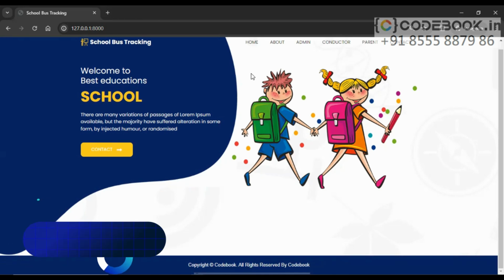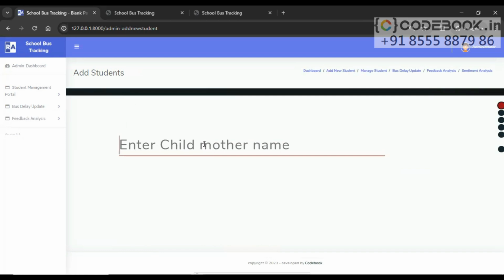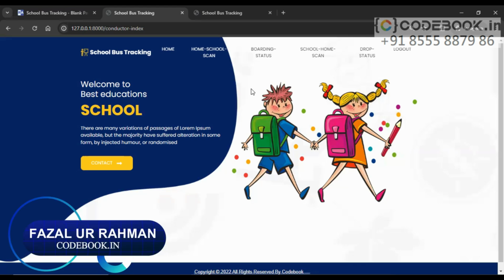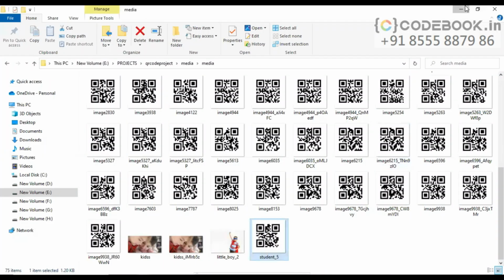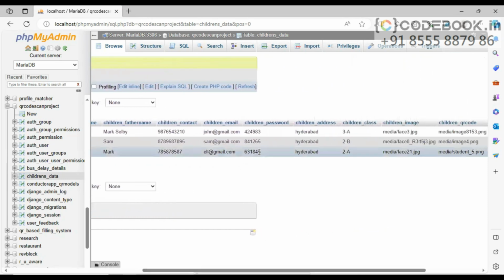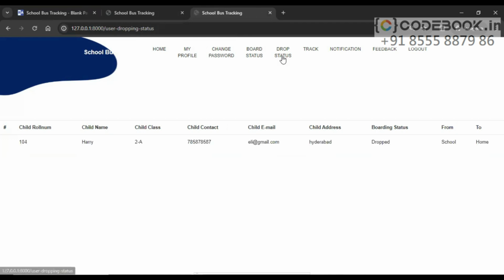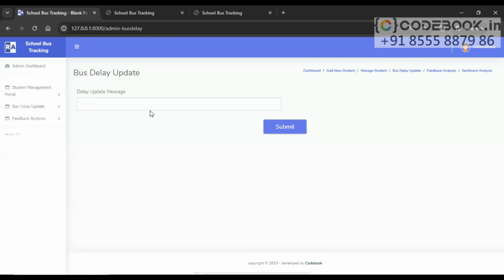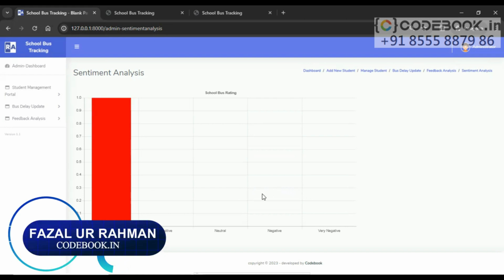Smart School Bus – School Bus Tracking with Image Processing and QR Code Identification | Codebook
School transportation systems play a critical role in ensuring student safety and operational efficiency, particularly in regions with high daily student transit volumes. While GPS-enabled bus tracking solutions have improved route monitoring and estimated arrival times, traditional systems continue to face limitations in child identity verification, boarding validation, and event-based parental notifications. Manual attendance processes and the absence of standardized identification mechanisms reduce accountability and delay emergency response coordination.

This project introduces the QR-Code Integrated Child Tracking and Transit Monitoring Framework (QICTMF), developed as a full-stack web application using Python and the Django framework in accordance with IEEE academic standards. The proposed system integrates QR-code based student identification with real-time GPS tracking to enhance safety and transparency in school transportation. Each student is assigned a unique QR code embedded within an ID card or wearable device.

Bus conductors scan the QR code during boarding and drop-off, enabling automated attendance logging and instant parental notifications correlated with live bus location data. The system incorporates image processing validation to strengthen identity confirmation and minimize misuse. A centralized web dashboard supports administrative monitoring, route management, delay alerts, and transportation feedback analysis.

By combining secure identification, geolocation tracking, and cloud-based synchronization, the framework enhances operational accountability and parental trust. Designed strictly for academic and research purposes, this implementation demonstrates integrated web technologies, real-time tracking systems, and intelligent event-driven notification mechanisms for safe student transportation management.

CATEGORY:
Education